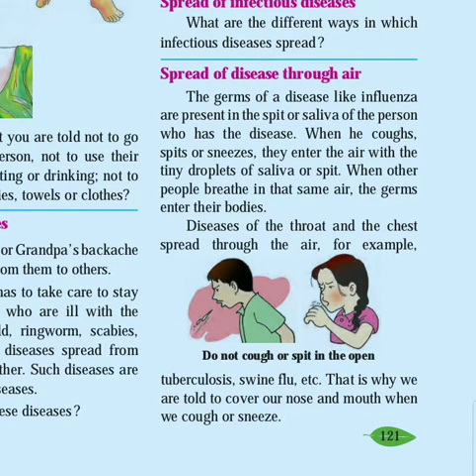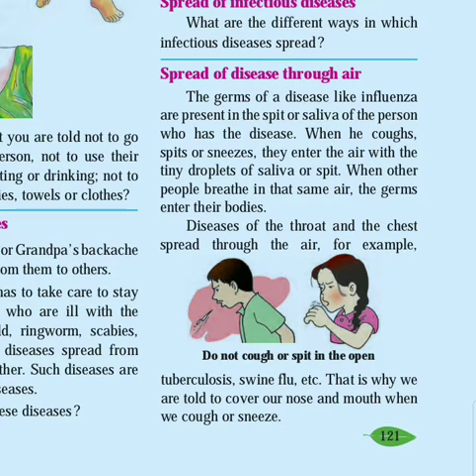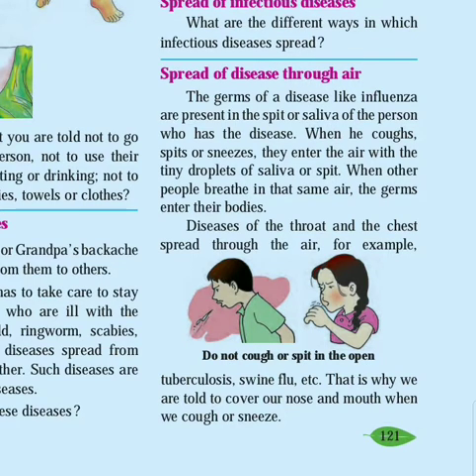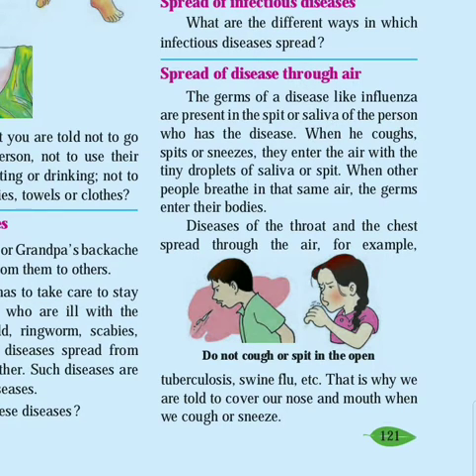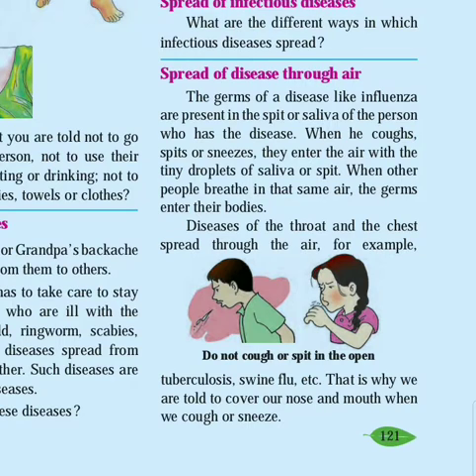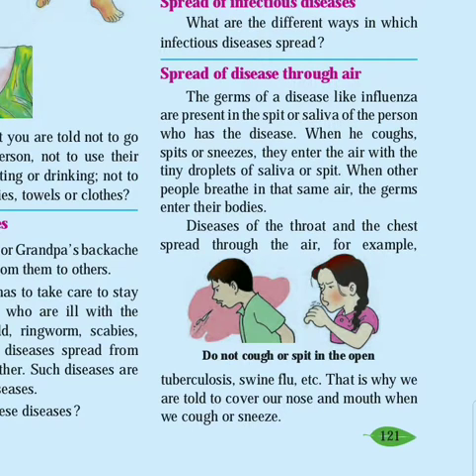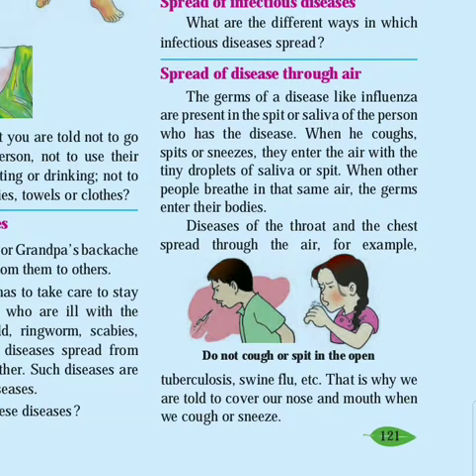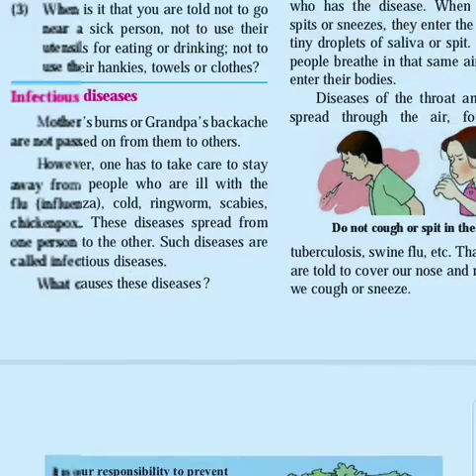Infectious diseases and how to prevent them 5th E V S 1